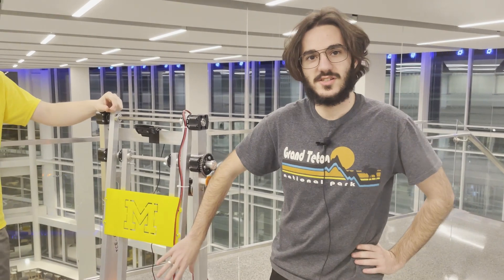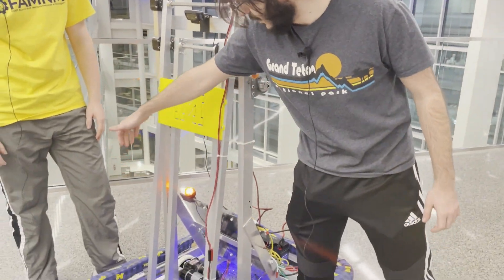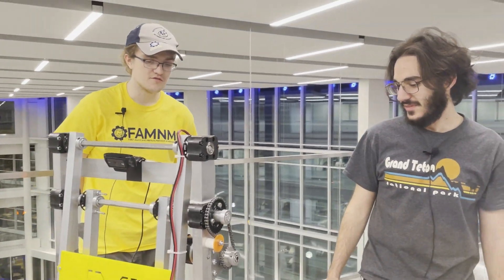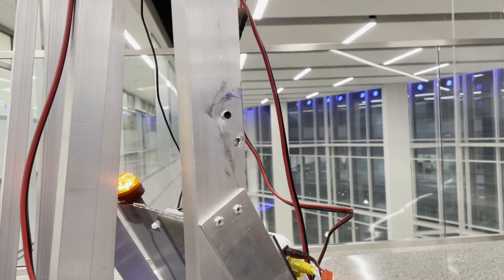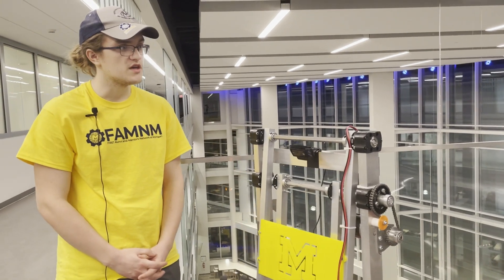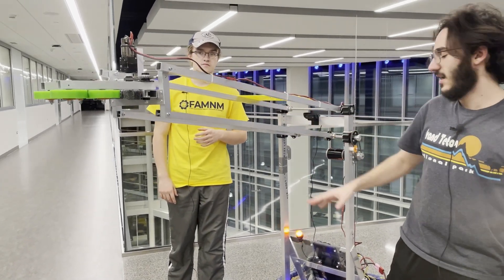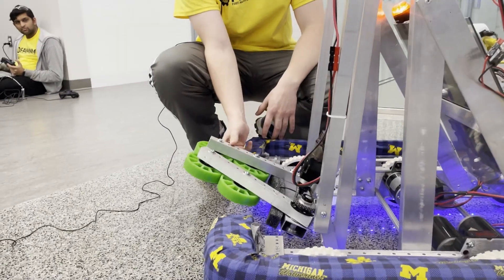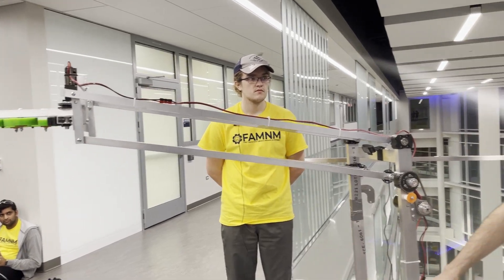Intake Overview | FAMNM Robot in 3 Days 2023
Intake Overview with Pirro and Jon!

Check out our design for our intake and grabber mechanism for this year's Ri3D!

Follow us for year-round FIRST fun!